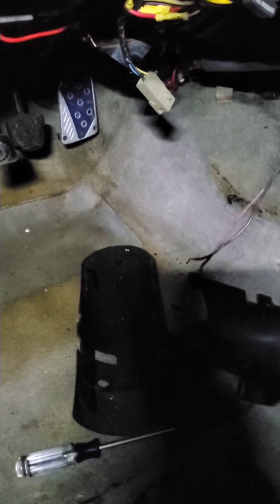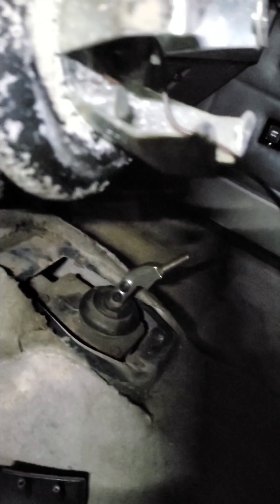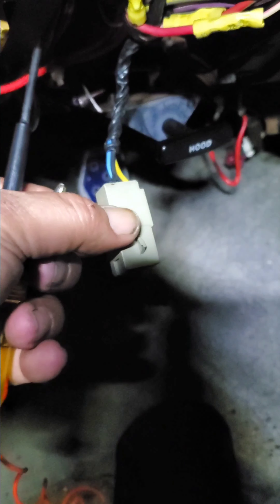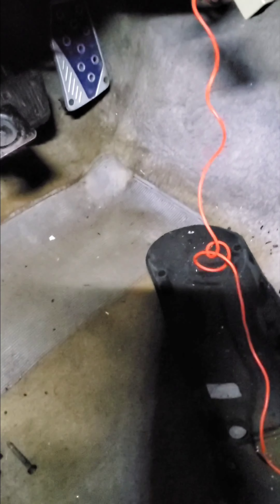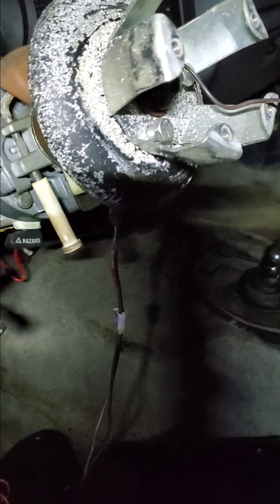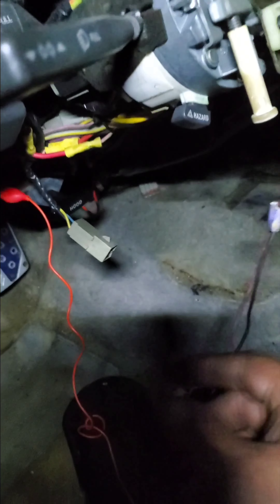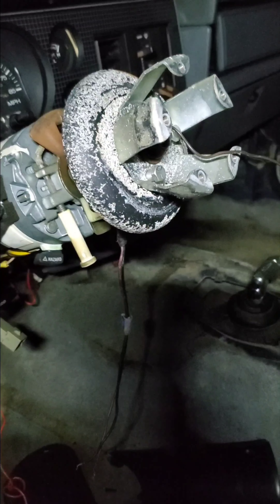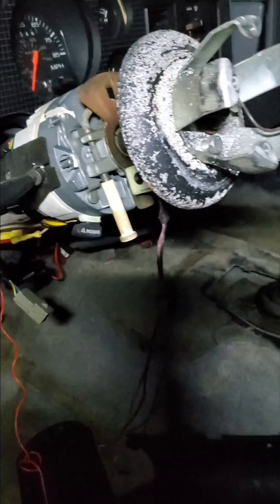1986 Ford Mustang LX Foxbody. Horn video Pt2. Horn button troubleshooting. I found the problem!